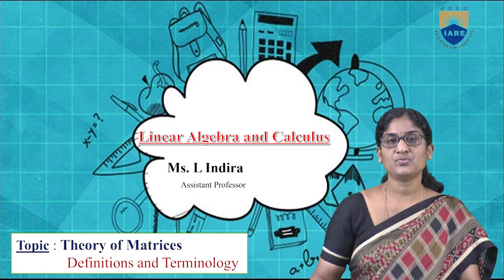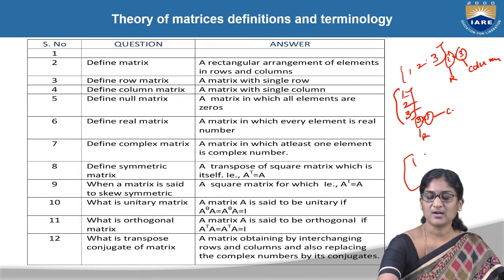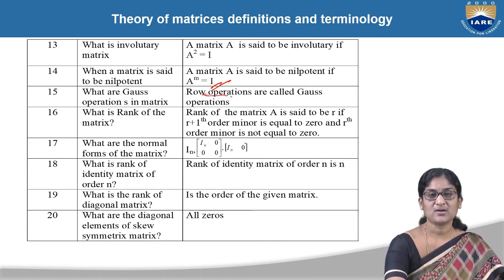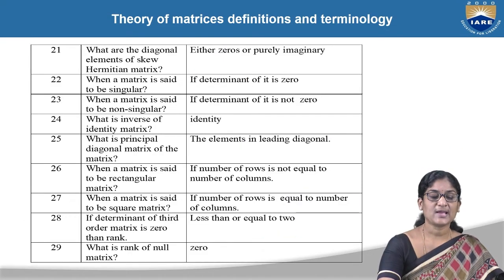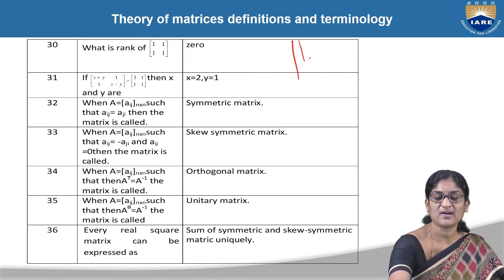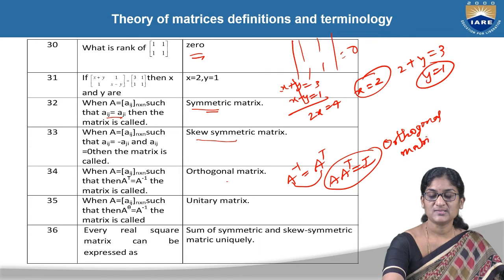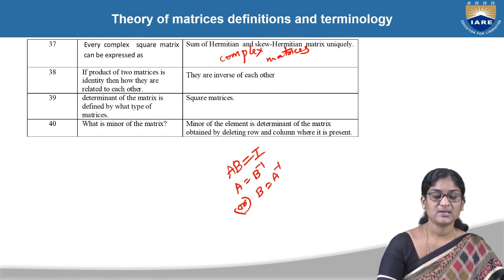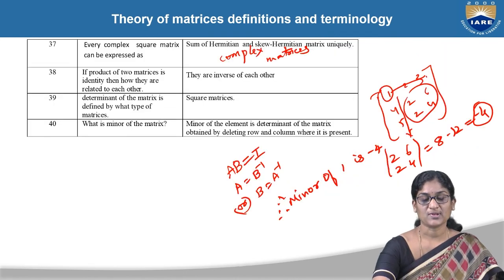Theory of Matrices Definitions and Terminology by Ms. L Indira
In this lesson, we will try to learn definitions and terminology of matrices.